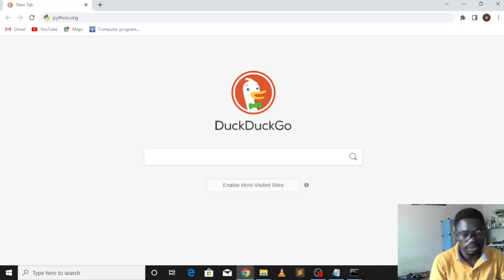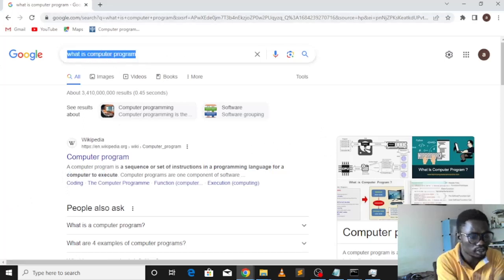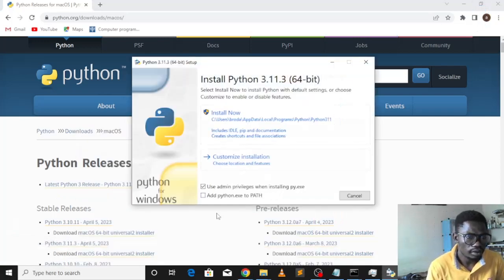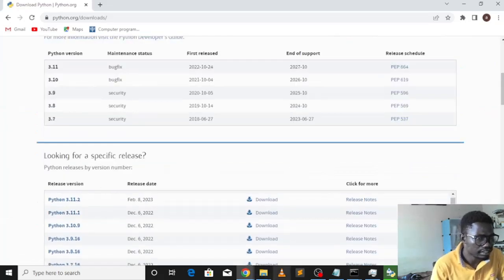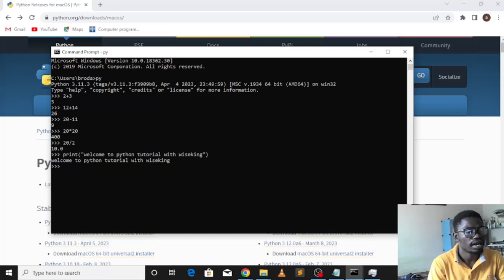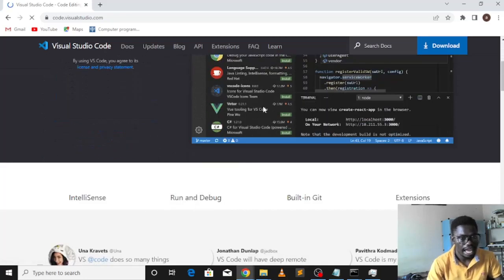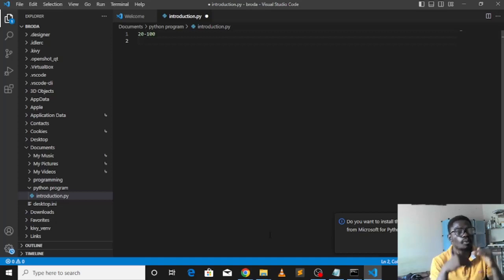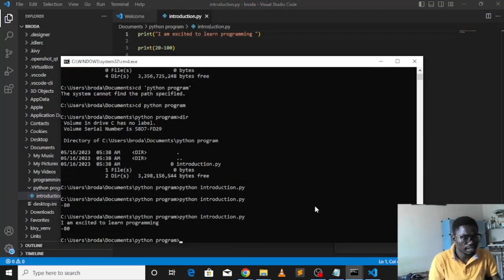introduction to programming in twi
@wiseking tutorial